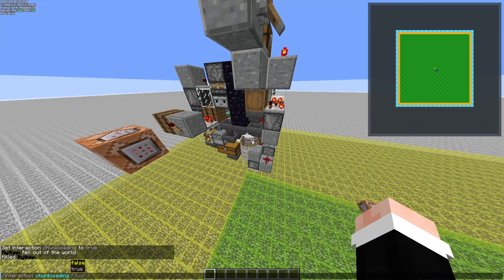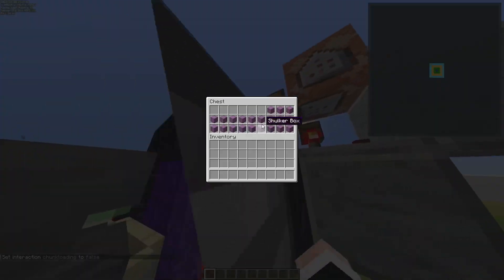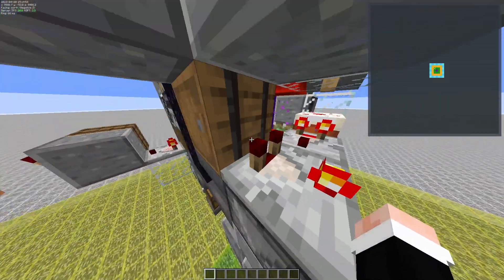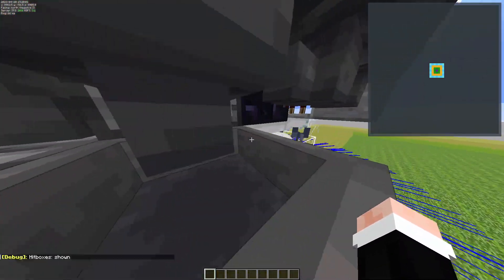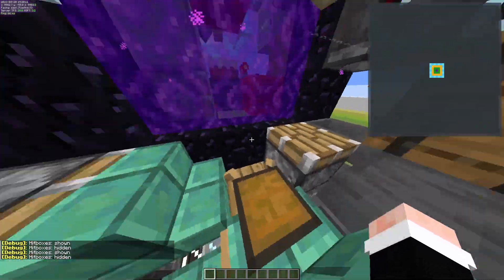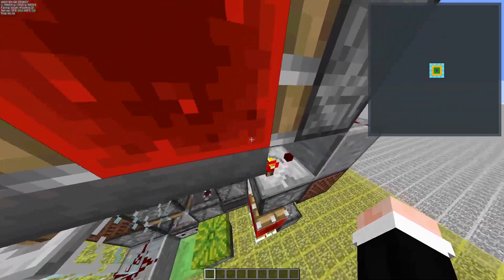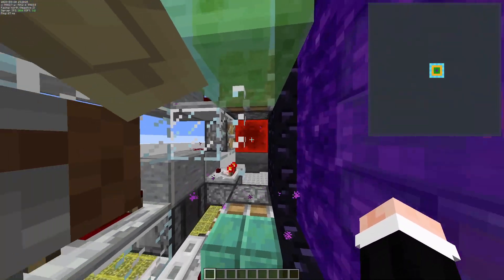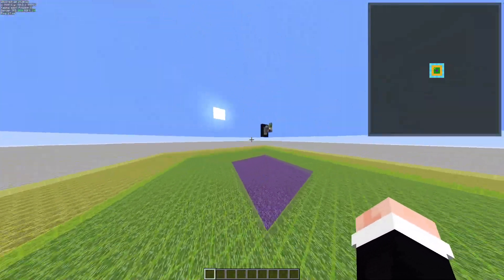Chest Boat Based Item Transport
This works by using lazy chunks to accel the Boat chest with collisions from 100 Iron golems. Its half hopper speed and can be linked to any farm you want to shoot items back to your main storage.

This is really the first half of this project I plan on making a network of these all connecting to a central 360 boat cannon that can shoot your items to anywhere you want.